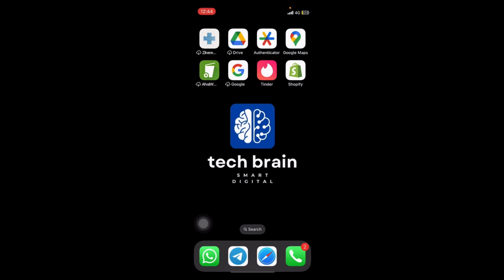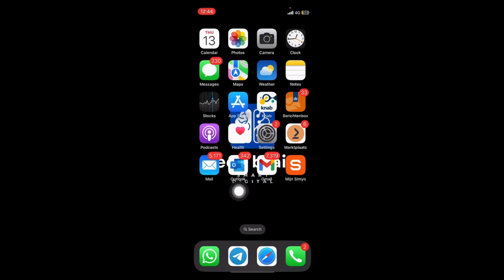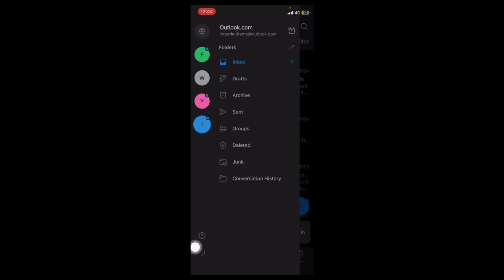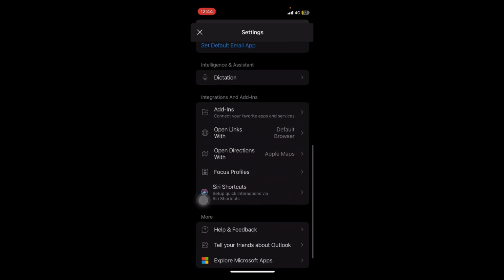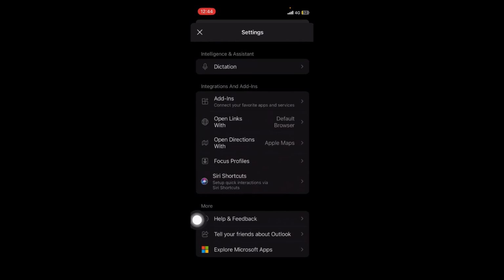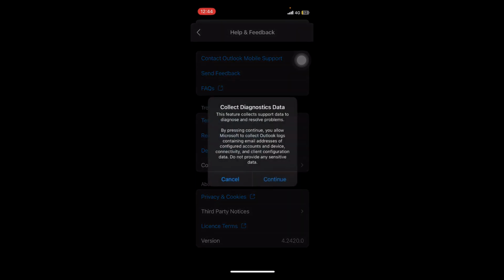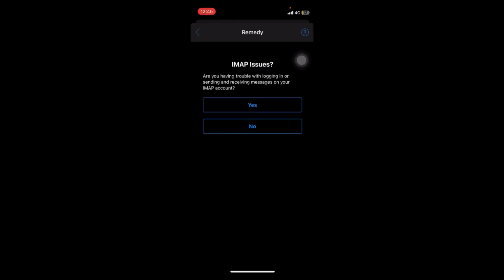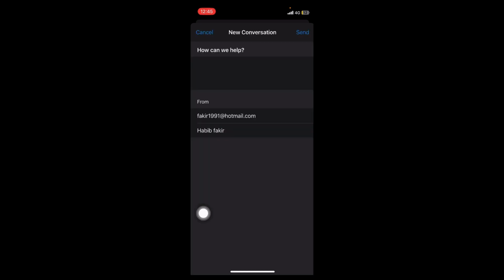How to Contact a Microsoft Support Help Agent Easy Steps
In this video, you will learn... How to Contact a Microsoft Support Help Agent Easy Steps   just by following this easy step-by-step tutorial!